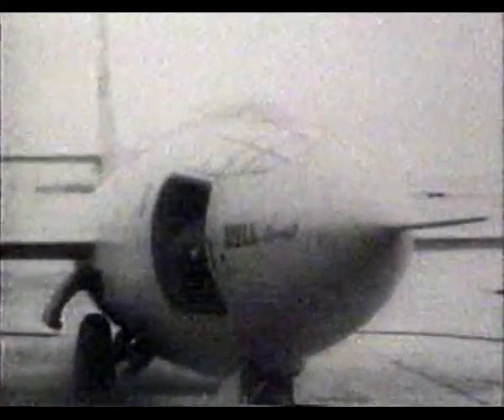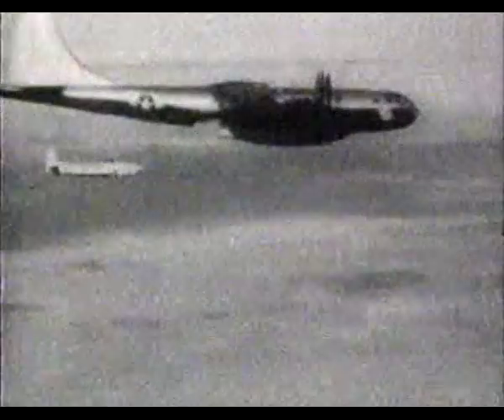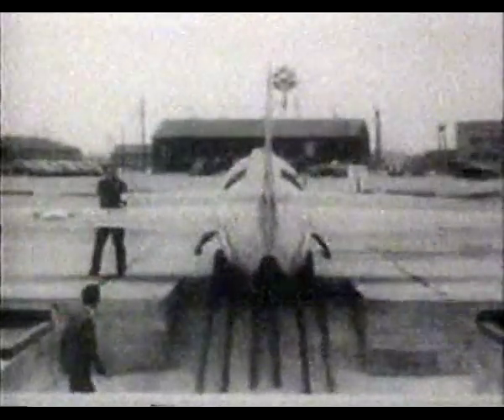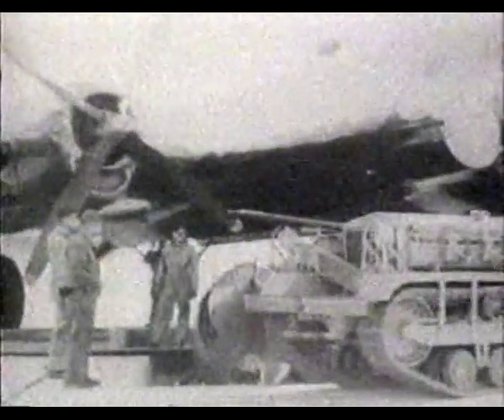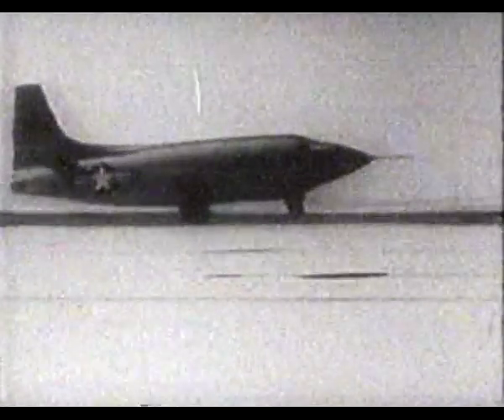Bell X-1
The Bell X-1, originally designated XS-1, was a joint NACA-U.S. Army Air Forces/US Air Force supersonic research project and the first aircraft to exceed the speed of sound in controlled, level flight. This resulted in the first of the so-called X-planes, an American series of experimental aircraft designated for testing of new technologies and usually kept highly secret.

The XS-1 was the first high-speed aircraft built purely for aviation research purposes and was never intended for production.

The X-1 was in principle a "bullet with wings" that closely resembled the shape of the Browning .50-caliber (12.7 mm) machine gun bullet that was known to be stable in supersonic flight. The pattern shape was followed to the point of seating the pilot behind a sloped, framed window inside a confined cockpit in the nose. After the aircraft ran into compressibility problems in 1947, it was modified to feature a variable-incidence tailplane that allowed it to pass through the sound barrier safely.

The rocket propulsion system was a four-chamber engine built by Reaction Motors, Inc., one of the first companies to build rocket engines in America. It burned ethyl alcohol diluted with water and liquid oxygen. The thrust could be changed in 1500 lbf increments by firing one or more of the chambers. The fuel and oxygen tanks for the first two X-1 engines were pressurized with nitrogen and the rest with steam-driven turbopumps. The all-important fuel turbopumps, necessary to raise the chamber pressure and thrust, while lightening the engine, were built by Robert Goddard who was under Navy contract to provide jet-assisted takeoff rockets.

Bell Aircraft Chief Test Pilot, Jack Woolams became the first to fly the XS-1, in a glide flight over Pinecastle Army Airfield, in Florida, on 25 January 1946. Woolams would complete nine additional glide flights over Pinecastle before March 1946, when the #1 aircraft was returned to Bell for modifications in anticipation of the powered flight tests, planned for Muroc Army Air Field (now Edwards Air Force Base) in California. Following Woolams' death on 30 August 1946, Chalmers "Slick" Goodlin was the primary Bell Aircraft test pilot of X-1-1 (serial 46-062). He made 26 successful flights in both of the X-1 aircraft from September 1946 until June 1947.

The Army Air Force was unhappy with the cautious pace of flight envelope expansion and Bell Aircraft's flight test contract for aircraft #46-062 was terminated and was taken over by the Army Air Force Flight Test Division on 24 June after months of negotiation. Goodlin had demanded a US$150,000 bonus for breaking the sound barrier. Flight tests of the X-1-2 (serial 46-063) would be conducted by NACA to provide design data for later production high-performance aircraft.

On 14 October 1947, just under a month after the United States Air Force had been created as a separate service, the tests culminated in the first manned supersonic flight, piloted by Air Force Captain Charles "Chuck" Yeager in aircraft #46-062, which he had christened Glamorous Glennis, after his wife. The rocket-powered aircraft was launched from the bomb bay of a specially modified B-29 and glided to a landing on a runway. XS-1 flight number 50 is the first one where the X-1 recorded supersonic flight, at Mach 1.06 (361 m/s, 1,299 km/h, 807.2 mph) peak speed; however, Yeager and many other personnel believe Flight #49 (also with Yeager piloting), which reached a top recorded speed of Mach 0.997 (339 m/s, 1,221 km/h), may have, in fact, exceeded Mach 1.